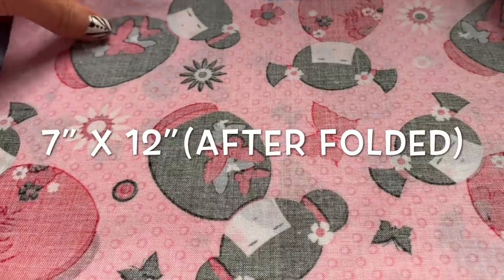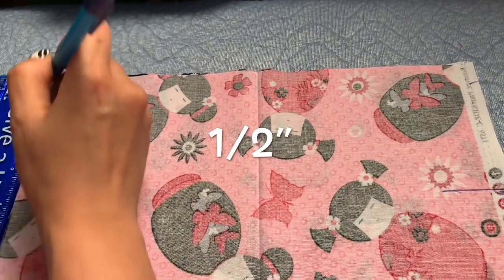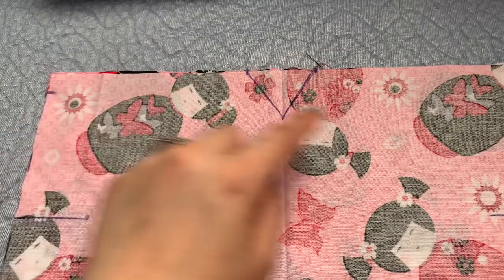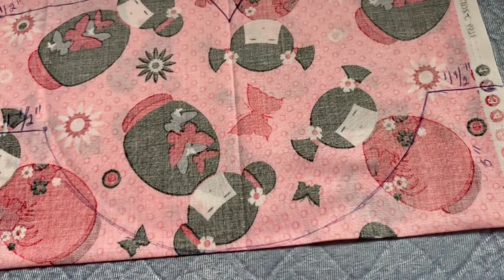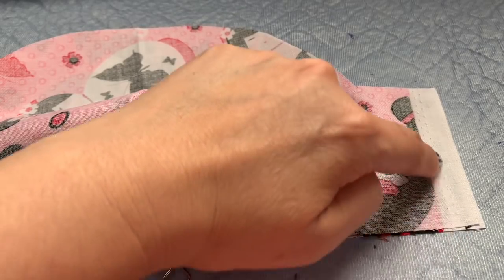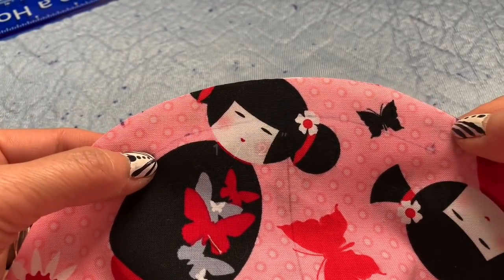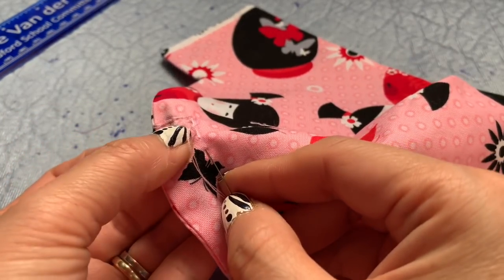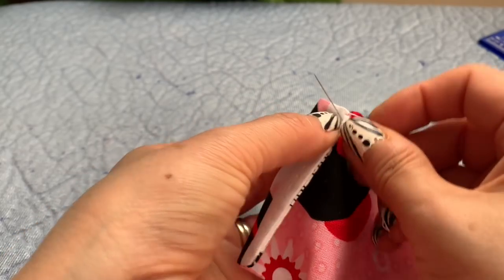( # 88 ) How To Make The Best Fitted , Breathable Face Mask With Filter Pocket - Ear Saver Face Mask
This face mask is so comfortable to wear and easy to breath and it's helpful for people wearing glasses or hearing AIDS,,
7' X 12' ( After Folded)
2' elastic for the nose bridge area.
Pantyhose for straps ( please watch the video to see how to make it)
If you use Elastic then you'll need 2- 6' elastic

 Japanese fabric